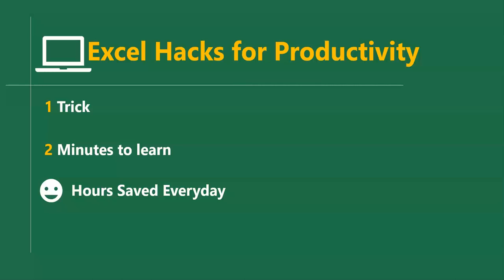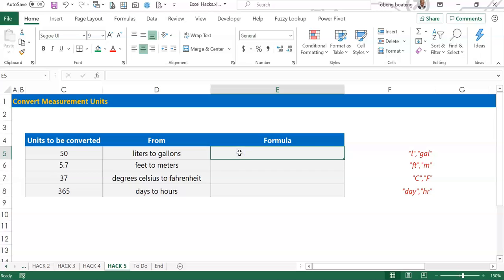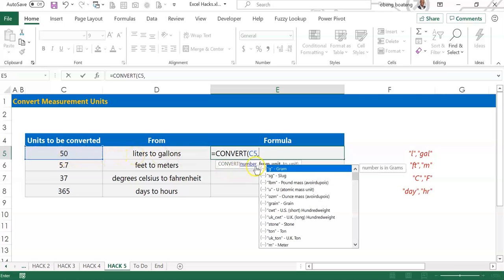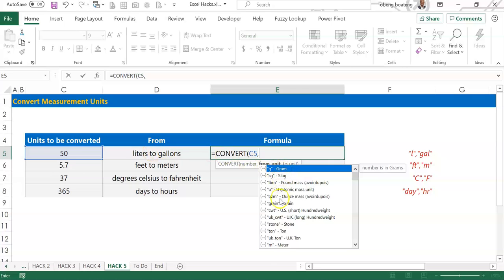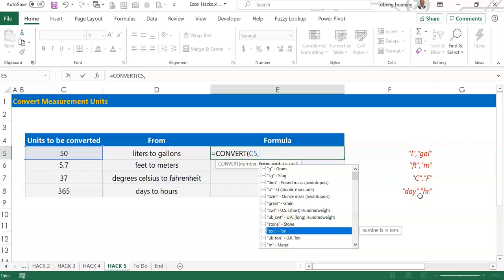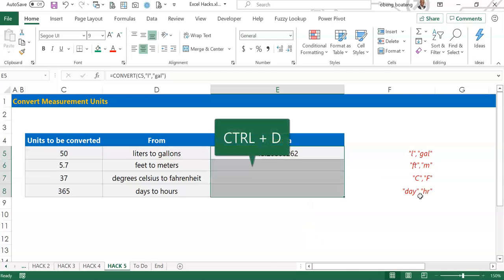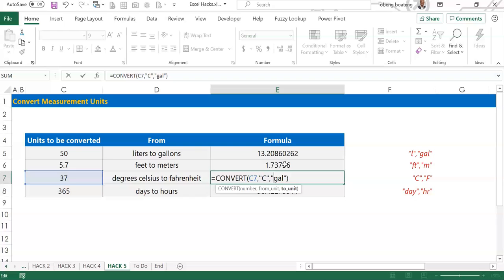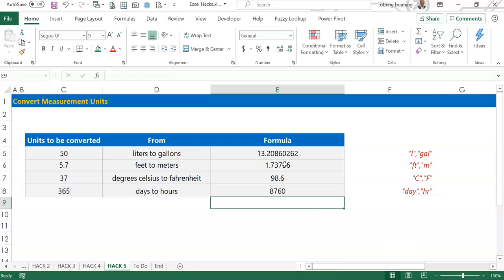Convert Measurement Units 2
Convert from one unit to the other e.g. cm to m